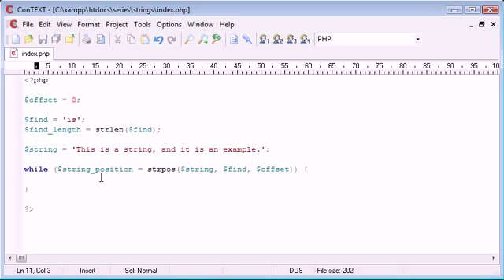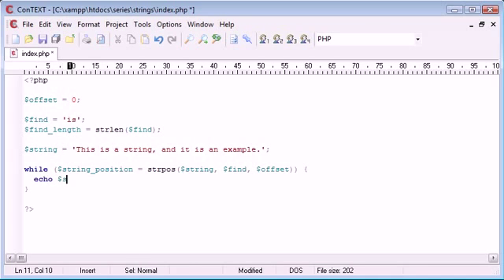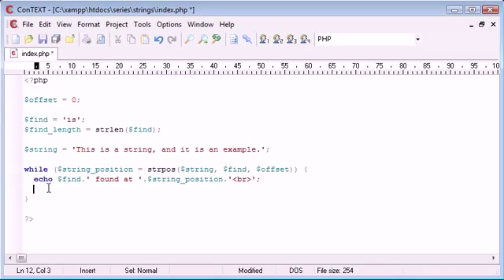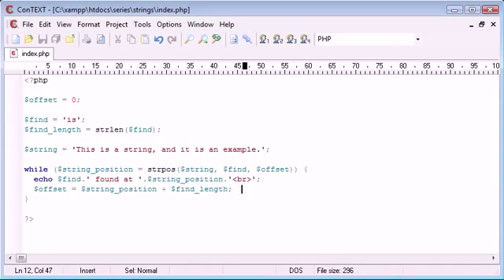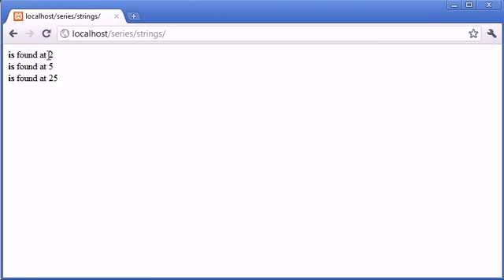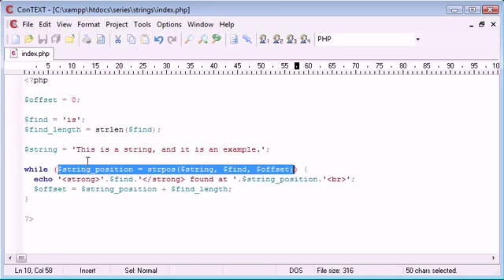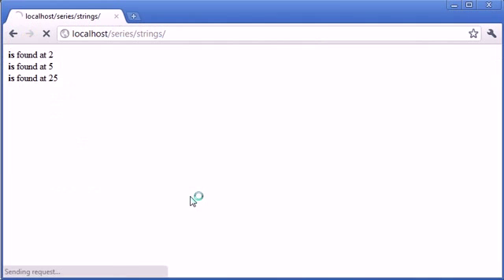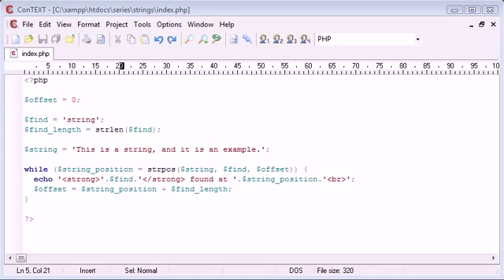49. String Functions String Position Part 2